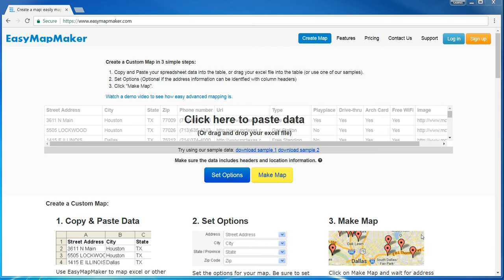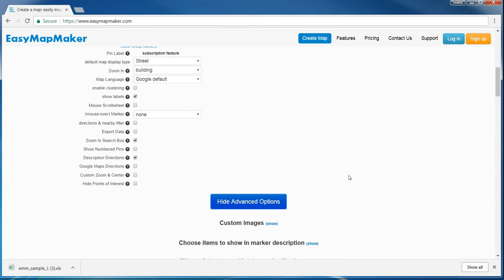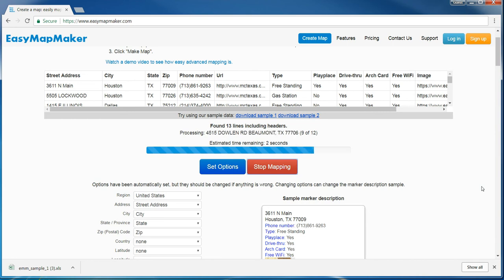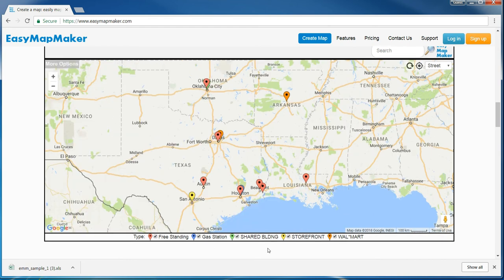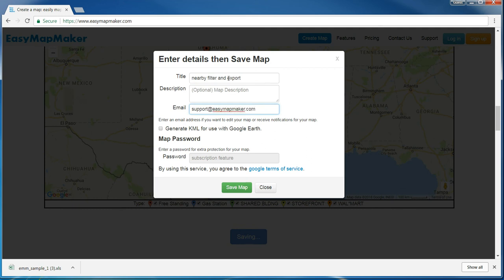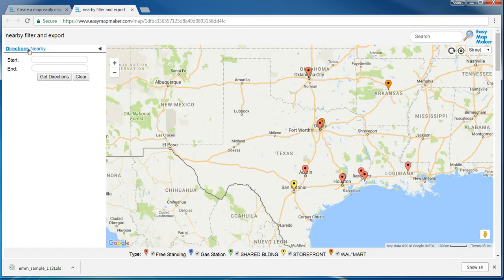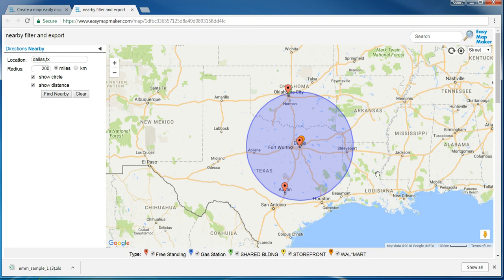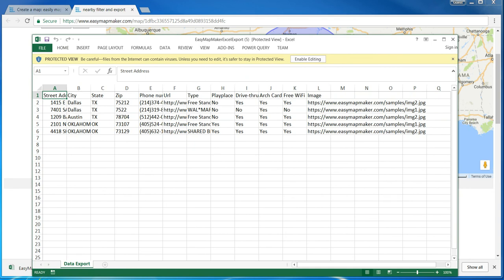Nearby (radius) filter and export to excel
Use EasyMapMaker.com to export data to excel and use the nearby filter to filter data by a radius.